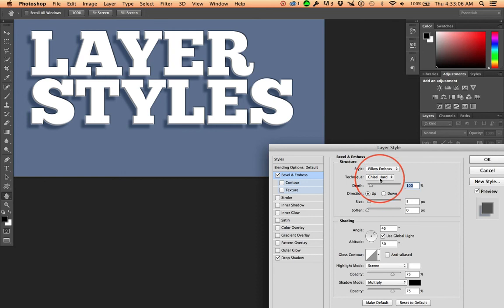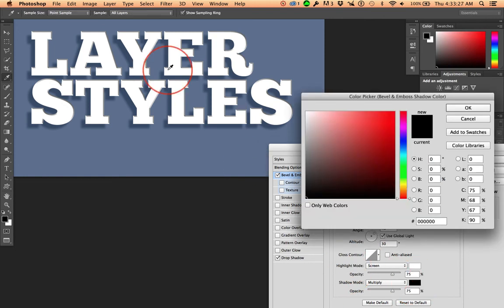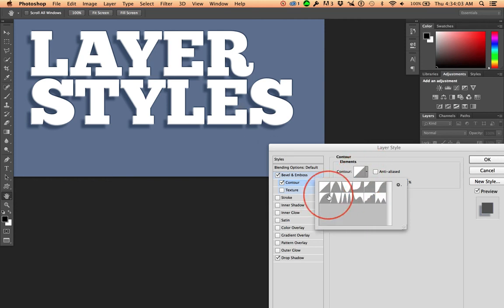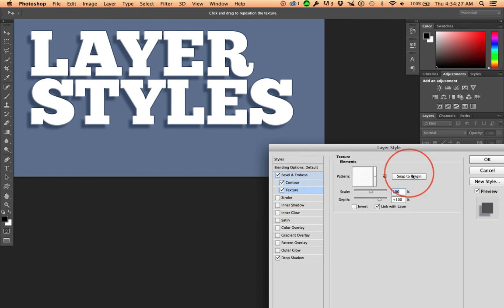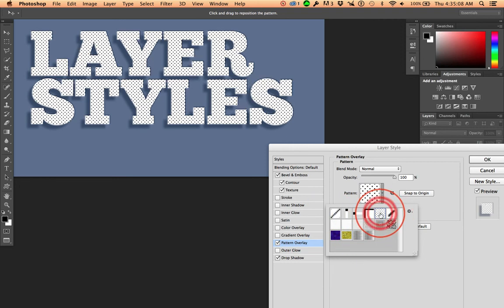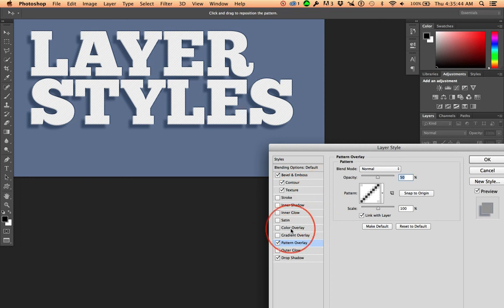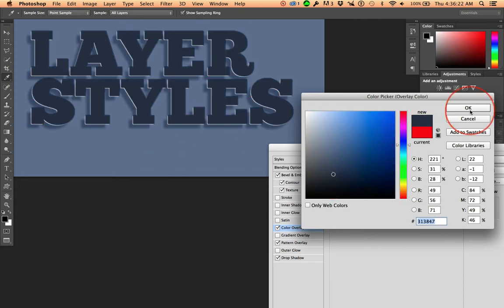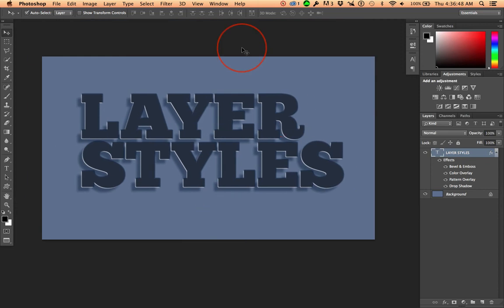Layer Styles Part 2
Simple intro to layer styles.